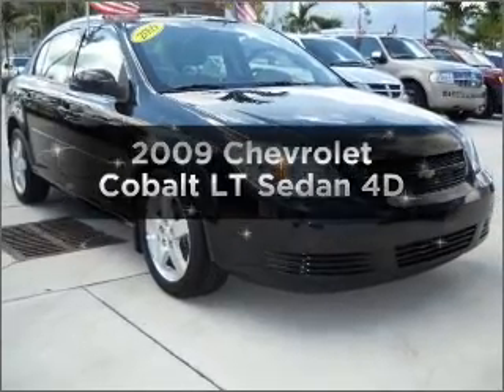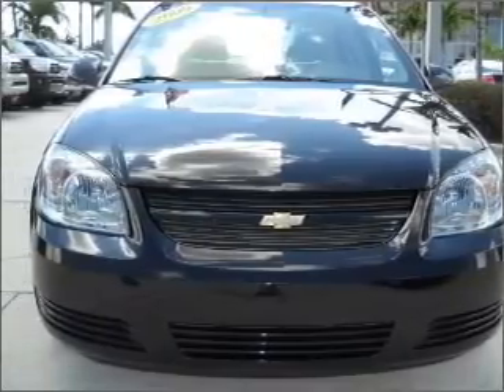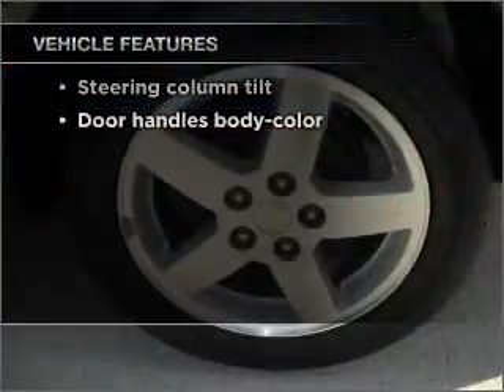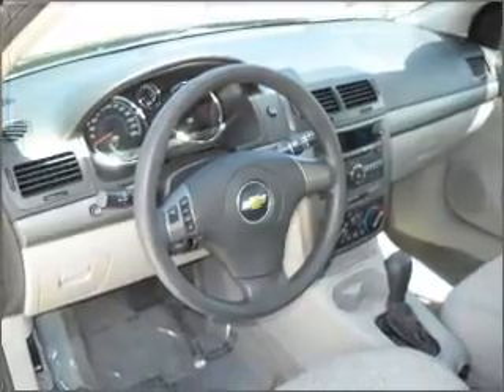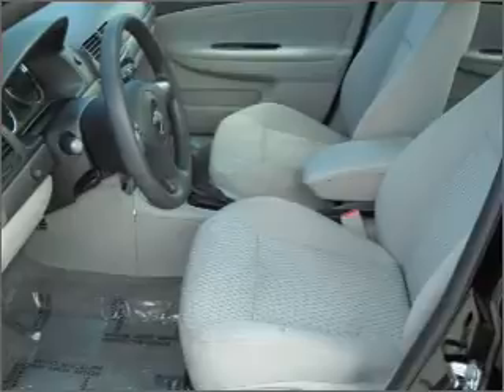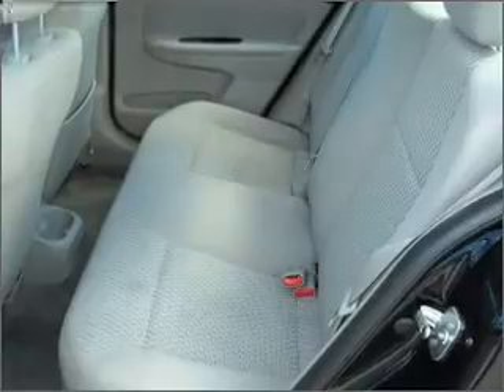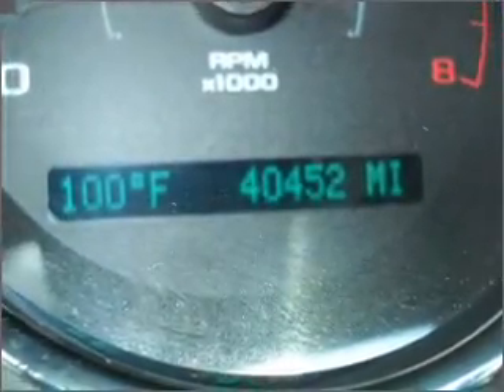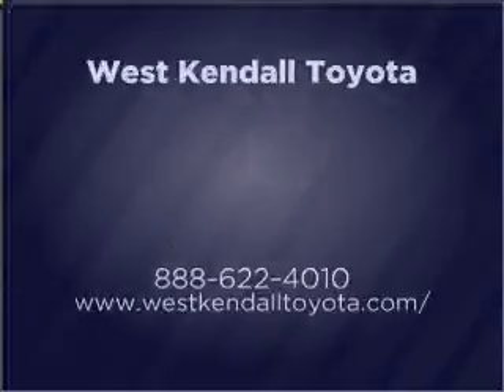2009 Chevrolet Cobalt - Miami FL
Year: 2009
Make: Chevrolet
Model: Cobalt
Trim: LT Sedan 4D
Engine: 4 cylinder 2.2 liter
Transmission:
Color: Black
Mileage: 40452
Address:
13800 SW 137th Ave